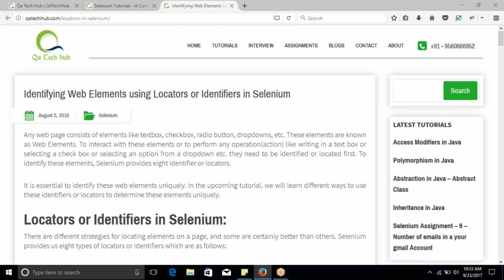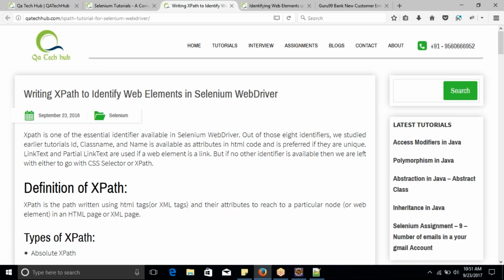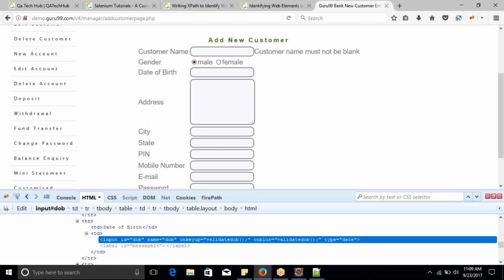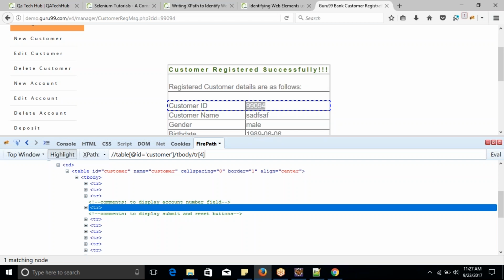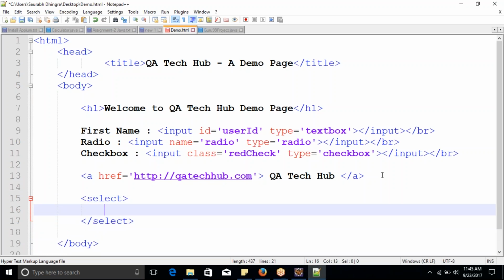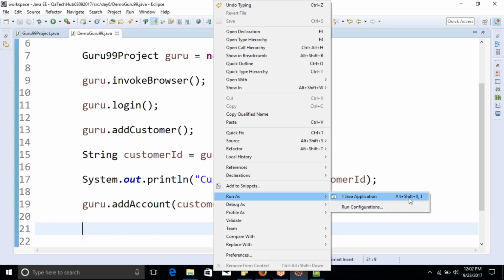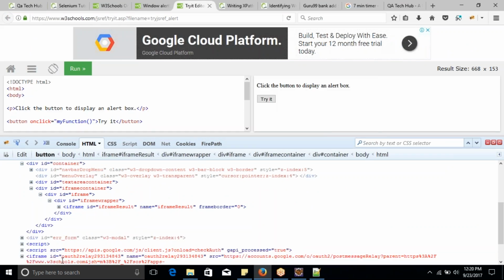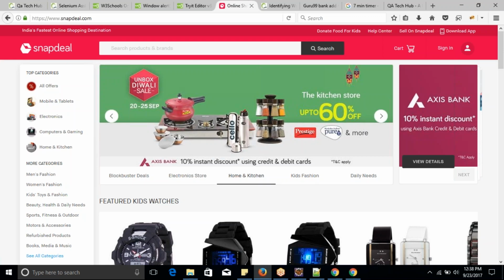Session 6: Identifiers and Locators in Selenium, XPath, IFrame Handling and Alert Handling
In this Session, we will be covering below topics:
Identifiers and Locators in Selenium
XPath
IFrame Handling and Alert Handling